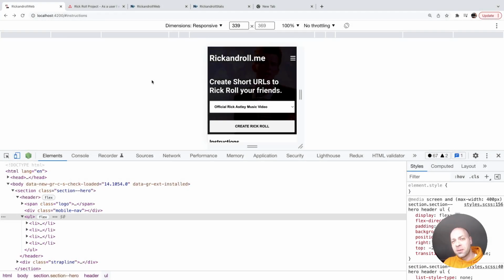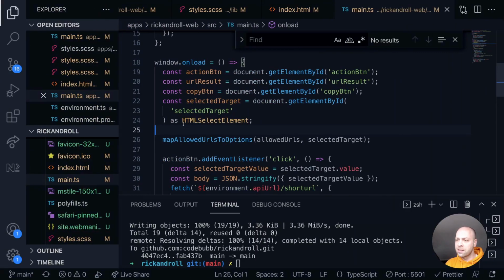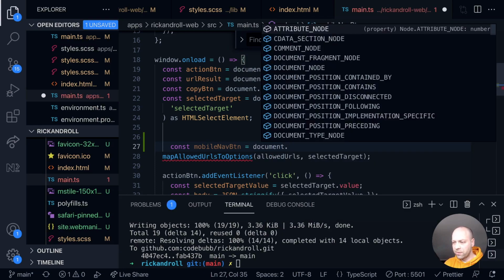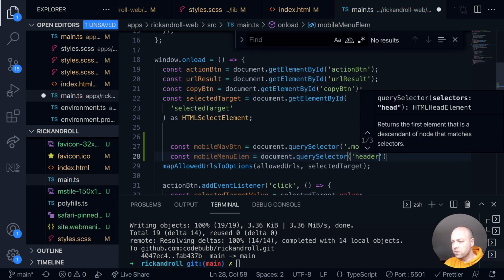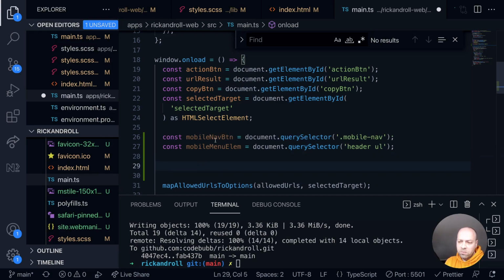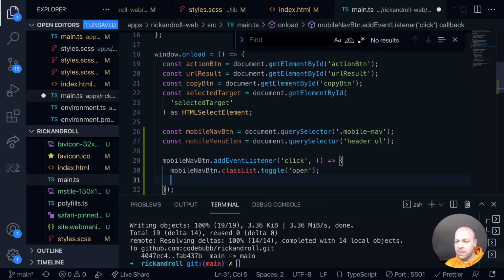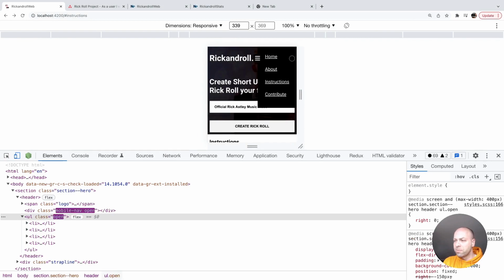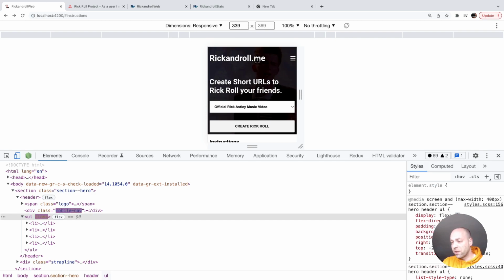DevTips Daily - Rick and Roll Project - Toggling an offscreen navigation menu